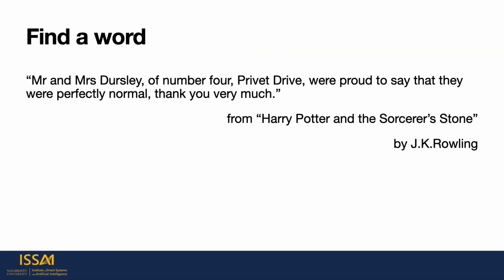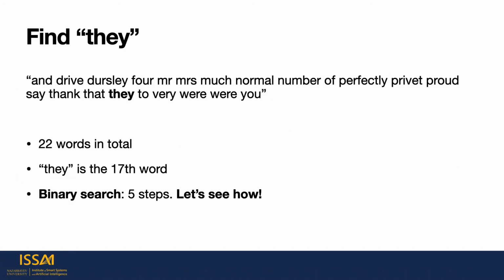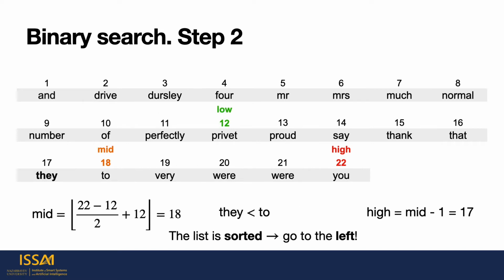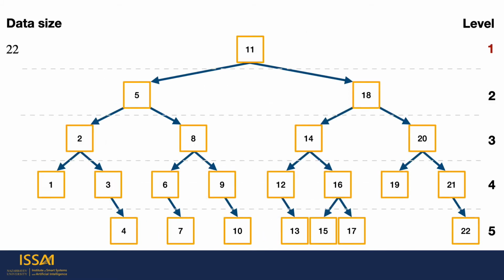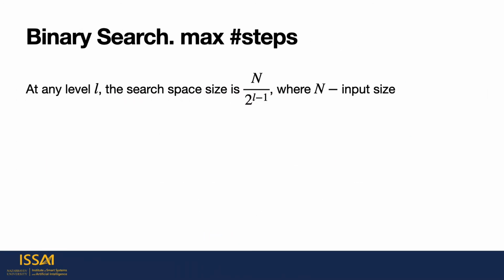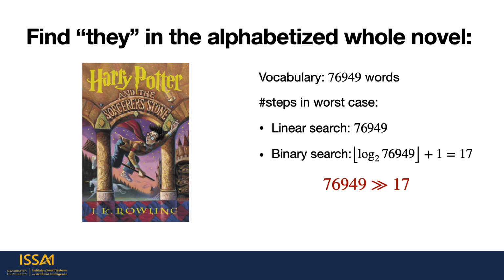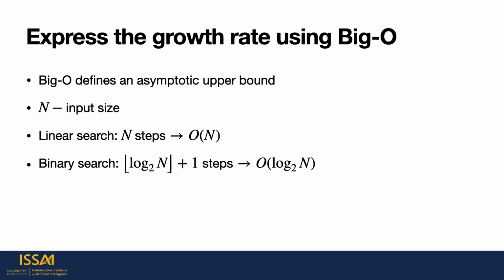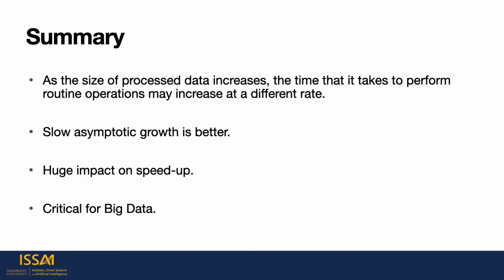Computer Science Basics: Time Complexity